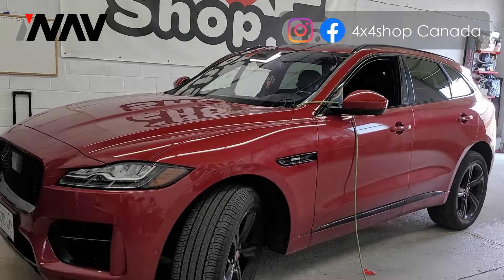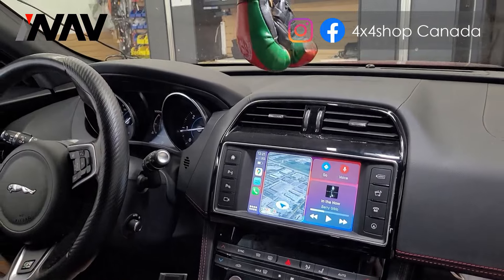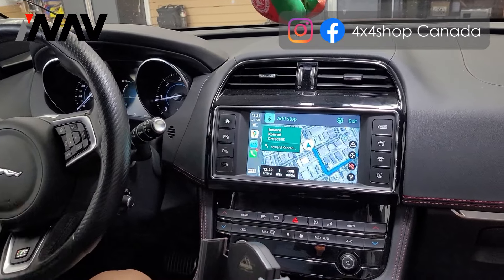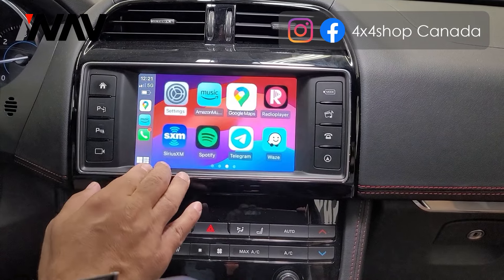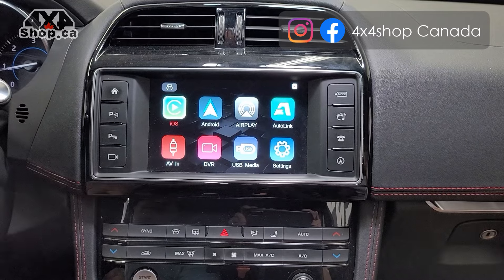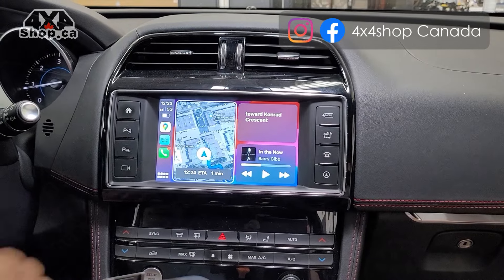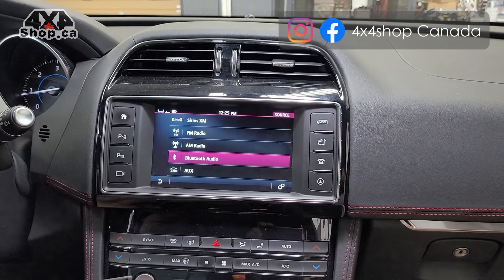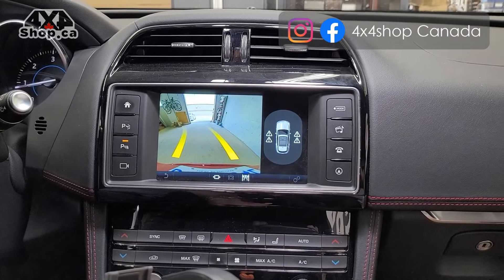UPGRADE 2018 Jaguar F Pace : Add Apple CarPlay, Android Auto, And Live Traffic Features | 4x4Shop.ca